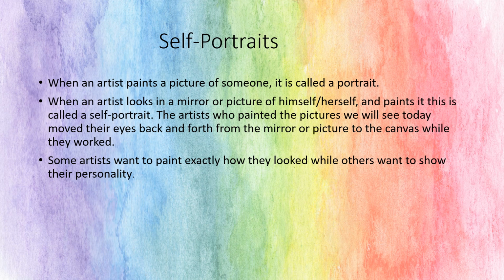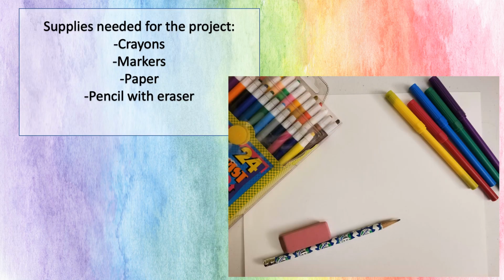Grade 1, Lesson 5, Artists Paint Self-Portraits